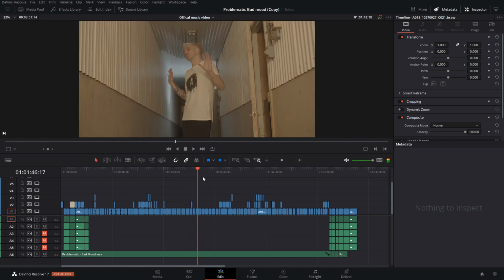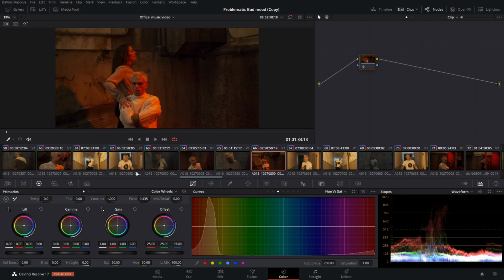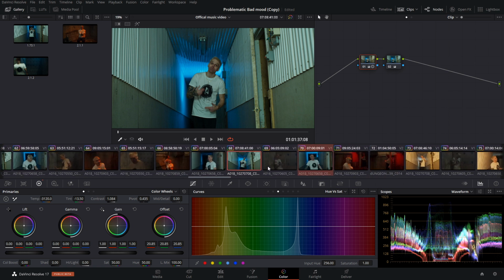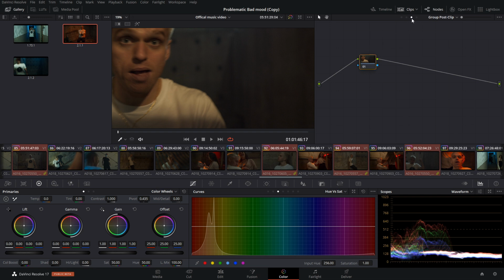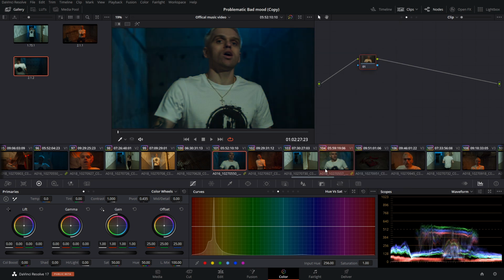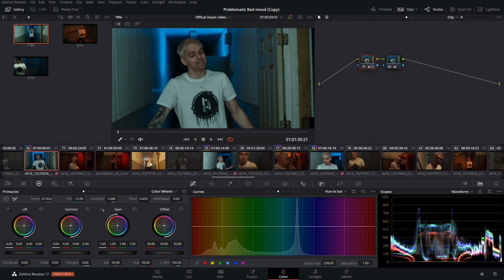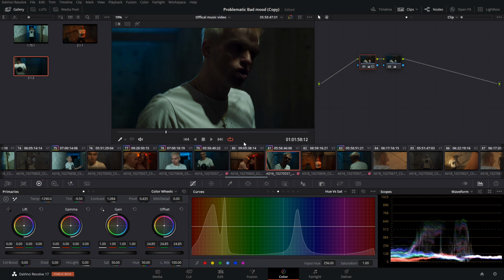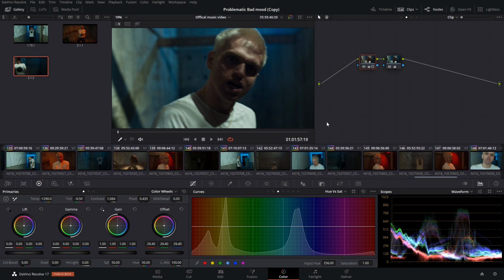Color Grade Projects WAY Faster - DaVinci Resolve Tutorial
Use a remote grading workflow to Grade your Projects way faster in DaVinci Resolve 17

Notes:
Remotes grades are a great way to blast through a project that cuts back to the same clip  multiple time. In the demonstration I use a music video, however interviews are very effective for this workflow as well. I will note that you do love the ability to make quick changes once you copy the remote grades to local, as to make clip changes you'll need to work in local. In this case working with groups can really help.

References:
Check out the DaVinci Resolve reference manual to learn more you can find it in the help tab of Resolve.

Gear I use:
Computer Specs:
Monitor - Eizo CG2420